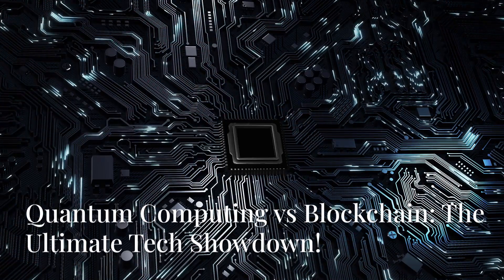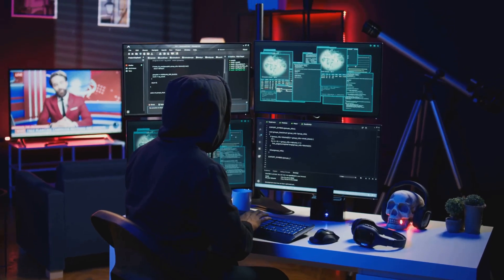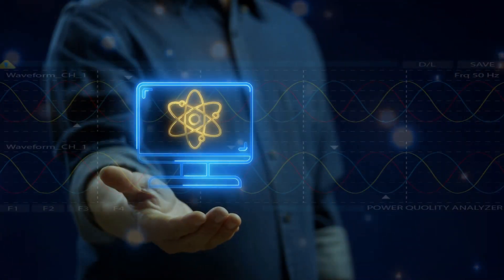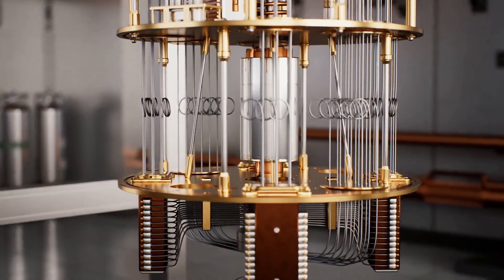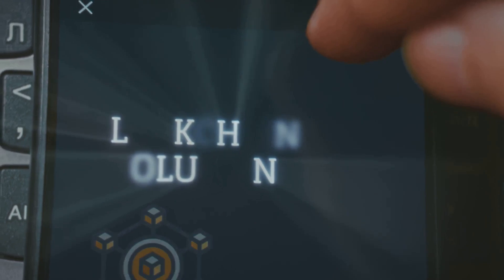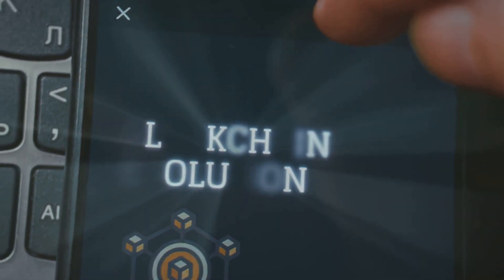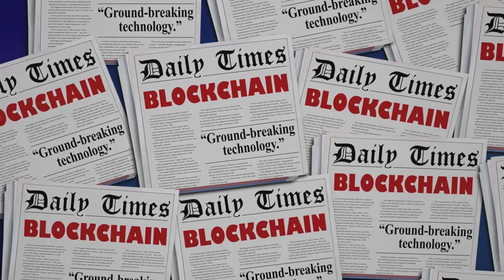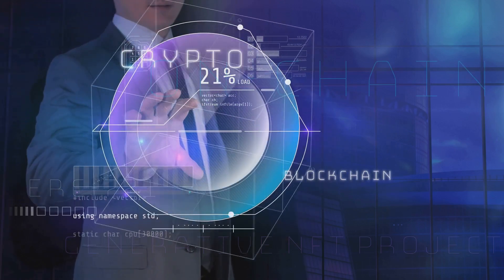Quantum Computing: Crypto’s Friend or Foe?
Could quantum computers unlock or destroy blockchain security? We’re diving into the sci-fi clash of quantum tech and crypto, from risks to next-gen defenses! Find out if your coins are safe in this wild future. Watch now and join becexy.io for more cutting-edge insights!